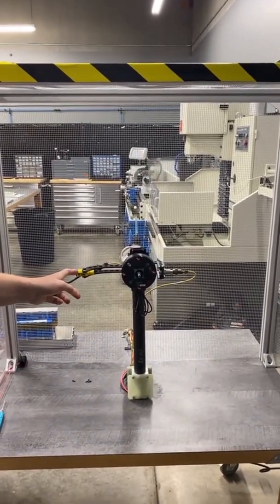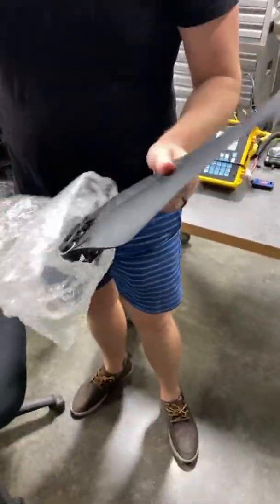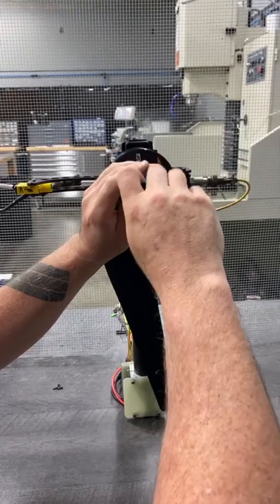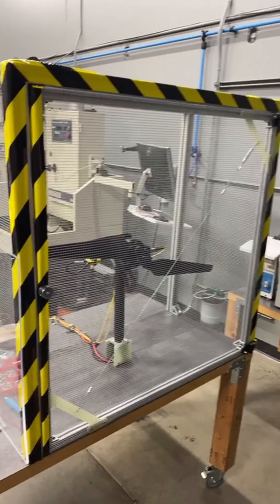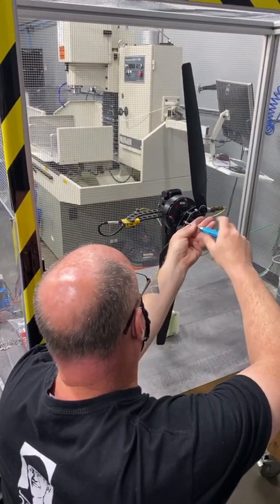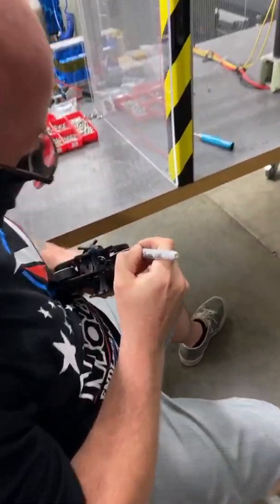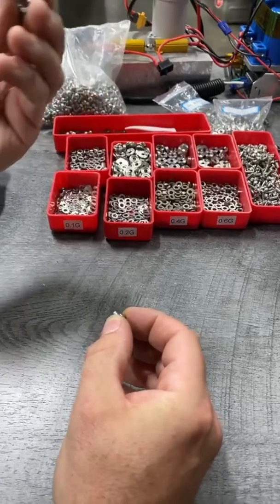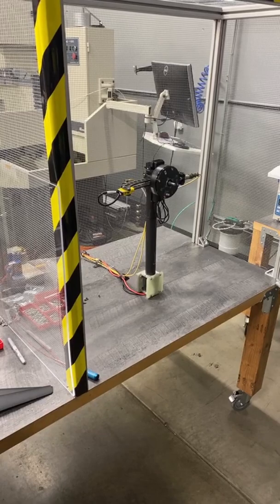ALTA X - How we balance ActiveBlade (Live Replay)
Take a look at how we dynamically balance each and every ActiveBlade used on Alta X. This reduces vibration to about 1/5th the level found on drones without ActiveBlade!